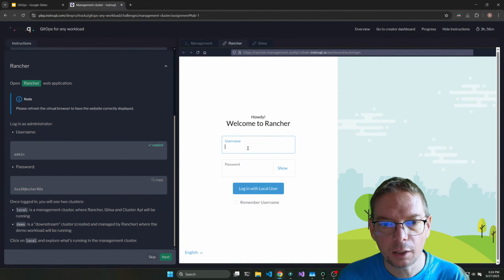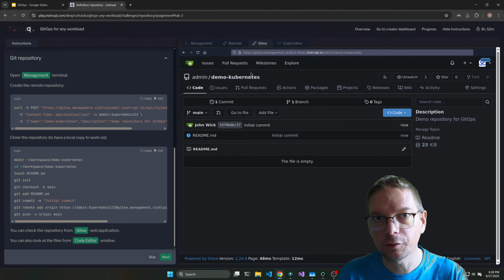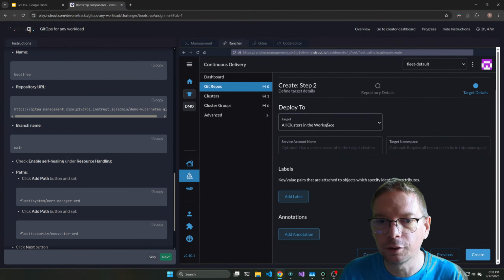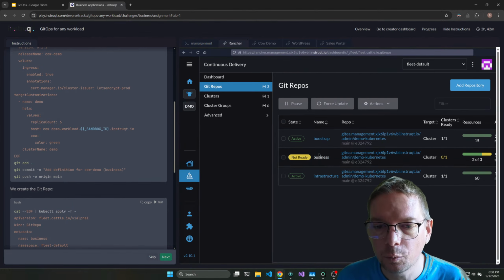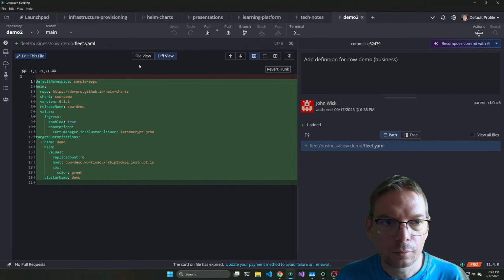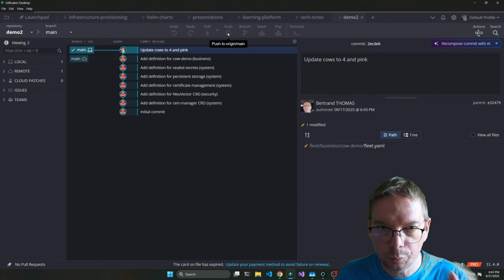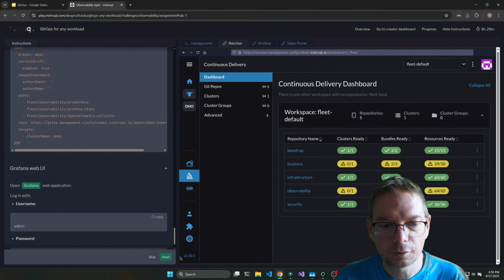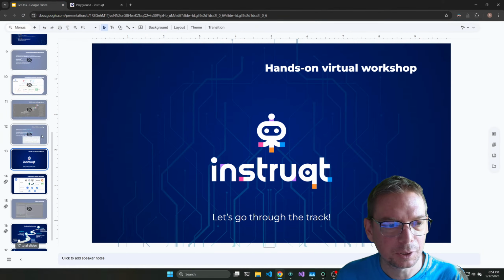GitOps - Your whole environment in a few YAML lines!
A presentation and live hands-on workshop showing how GitOps simplifies and enhances Cloud Native environment management.

00:00 Introduction
02:00 Why GitOps
05:31 Infrastructure automation history
06:46 Automation optimization
09:32 GitOps Push vs Pull
11:28 Cloud Native GitOps
14:11 CI/CD & GitOps
16:14 GitOps tools
16:52 Virtual lab on Instruqt
23:22 Rancher & Kubernetes clusters
25:55 Git repository creation
28:02 Bootsrap layer
32:52 Infrastructure layer
36:58 Business layer
48:07 Security layer
48:38 Observability layer
52:58 Challenges
54:06 Kubernetes cluster blueprint
56:50 Dev(Sec)Ops transformation